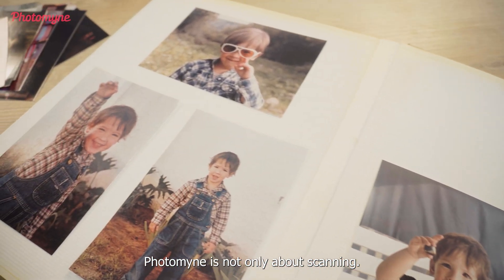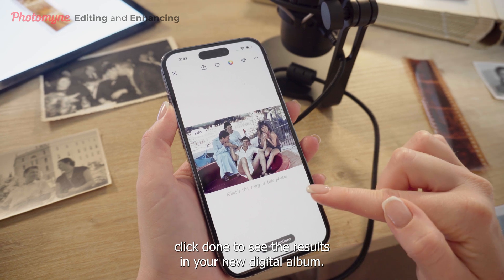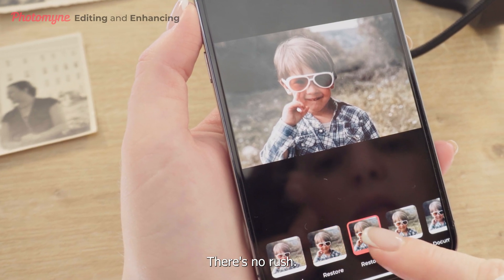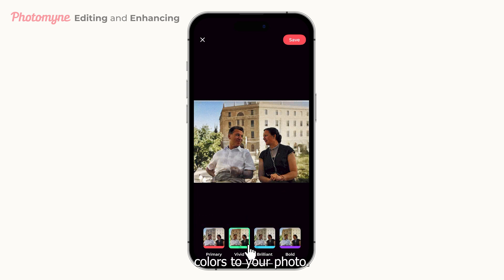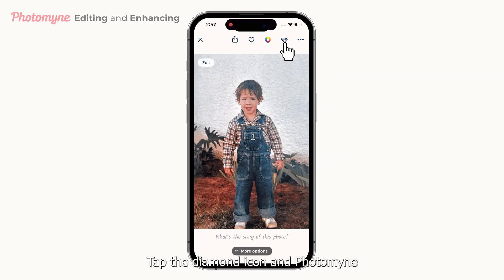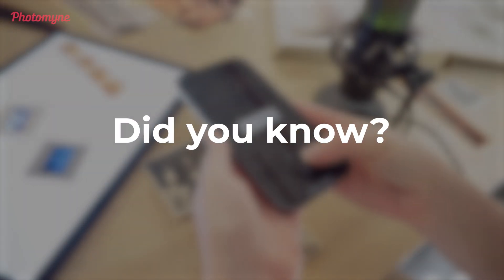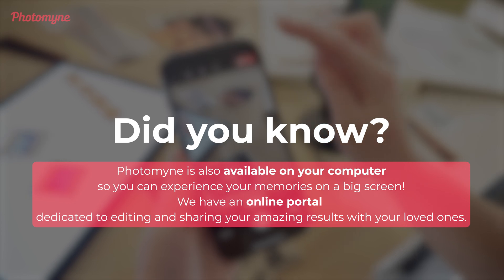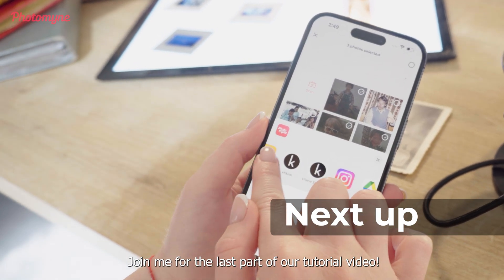Get started with Photomyne Part 4 Editing and Enhancing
Part 4 of our series focuses on the editing and enhancement features of the Photomyne app. It guides users on how to access these features, including rotating, cropping, and applying filters to scanned photos. The tutorial emphasizes the colorize and sharpie tools, which allow users to add color to old black and white photos and sharpen blurry images respectively. It highlights the ease of use of these features, emphasizing that users can always revert to the original version of their photos. The excerpt concludes by highlighting the availability of Photomyne on computers for viewing memories on a larger screen and its online portal for editing and sharing photos with loved ones, seamlessly transitioning into the next part of the tutorial, focusing on organizing memories.

Thanks for visiting Photomyne's Youtube channel. Interested in more information, content, or resources? Explore the expanded world of Photomyne.

Scan, enhance, share, and enjoy every one of your photographed memories so their legacy can last generations.